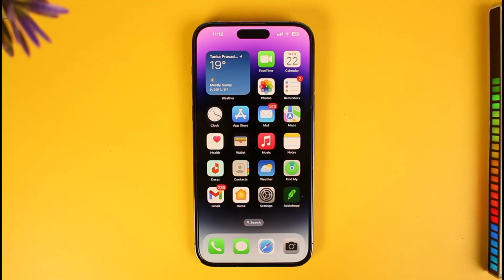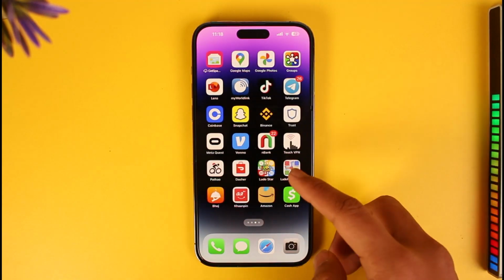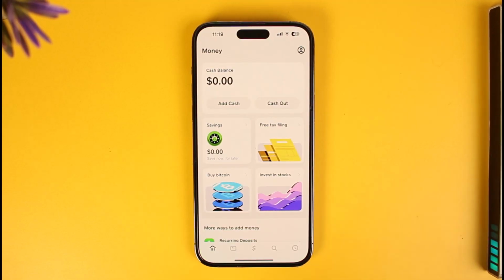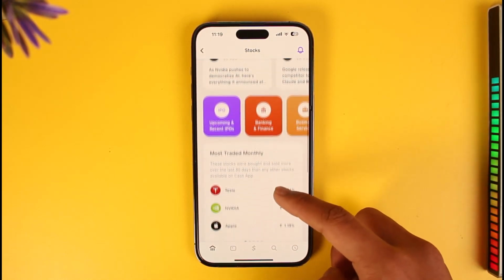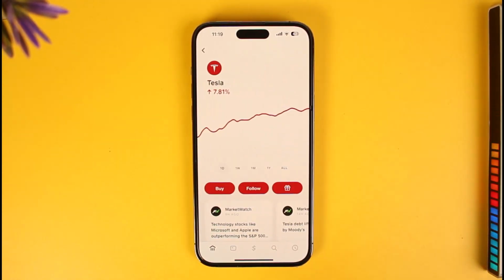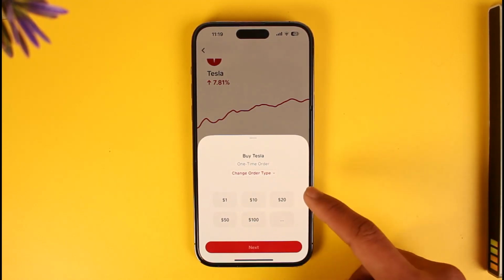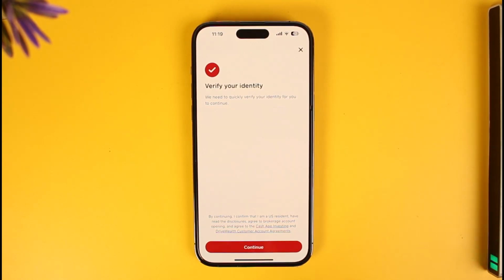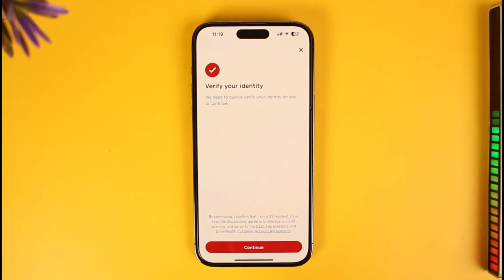How to Buy Tesla Stock !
In this tutorial video, I will quickly guide you on how you can buy stock from Tesla. So make sure to watch this video till the end. We try to be responsive to as many questions as possible.

►  Chapters:
0:00 Introduction
0:13 Things to Understand
0:26 Buy Tesla Stock
1:32 Conclusion